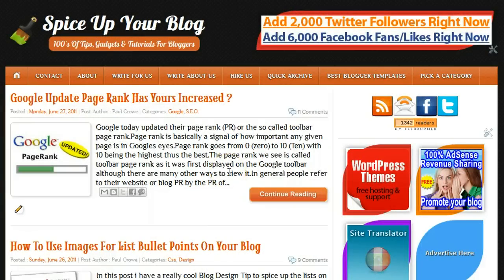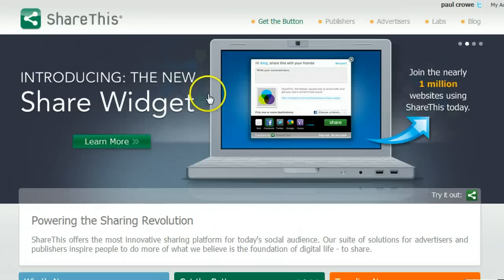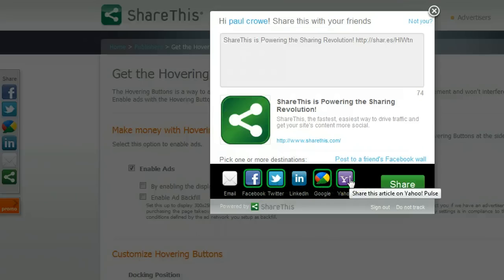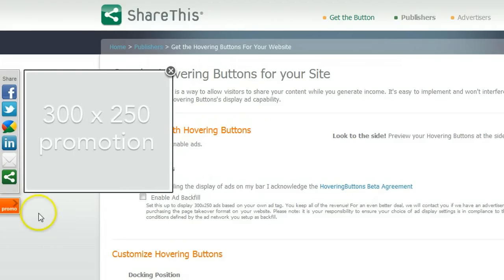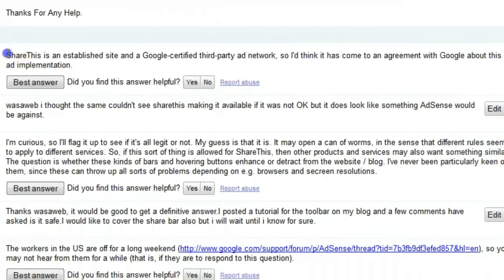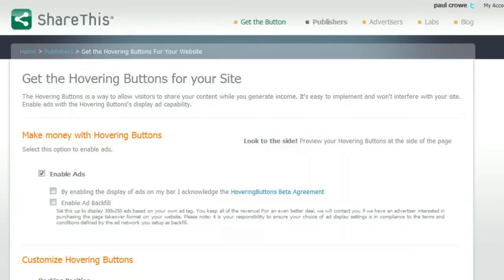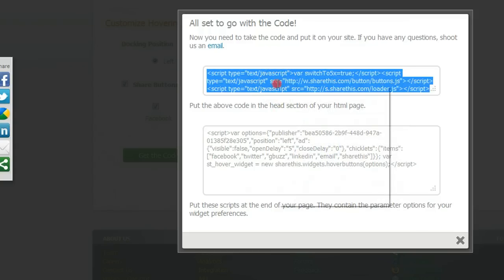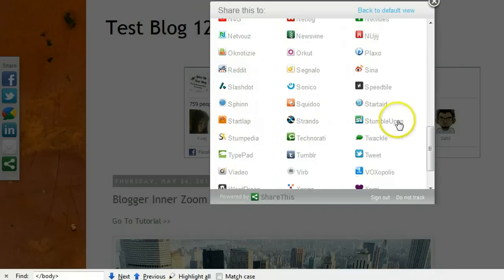Fixed Hovering Social Bookmarking Buttons Widget For Blogger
Fixed Position Bookmarking Buttons Widget For Blogger